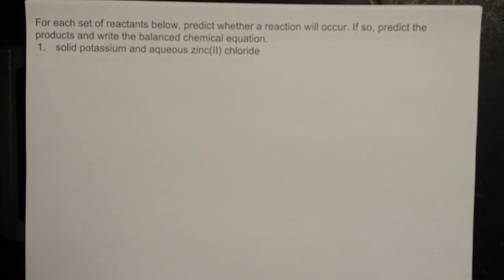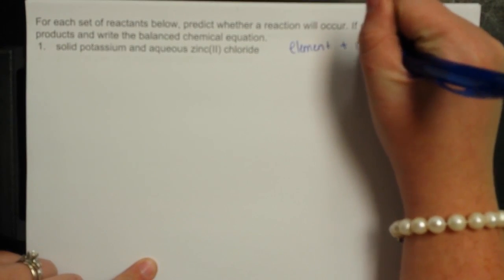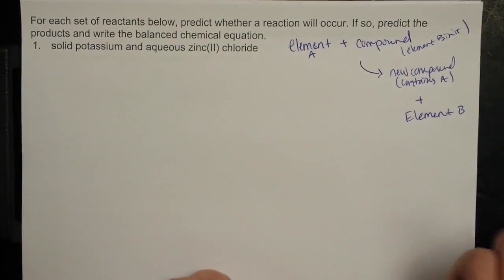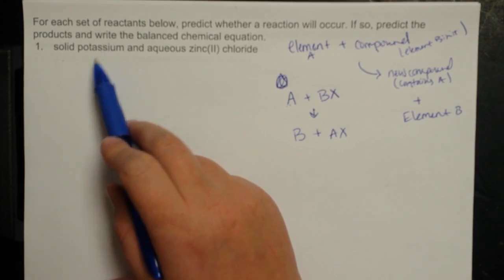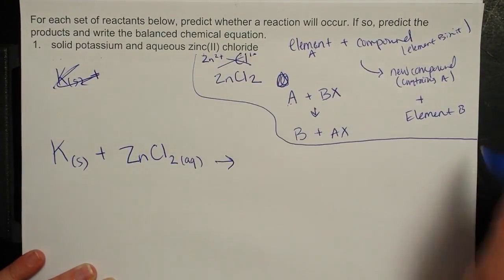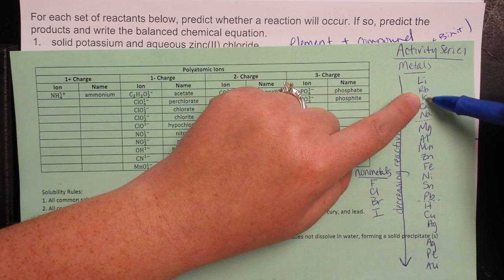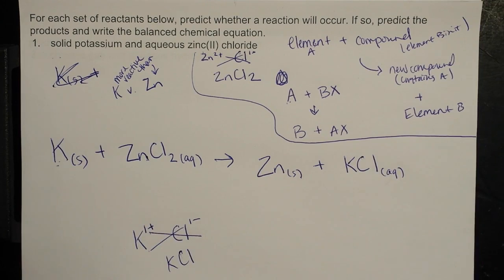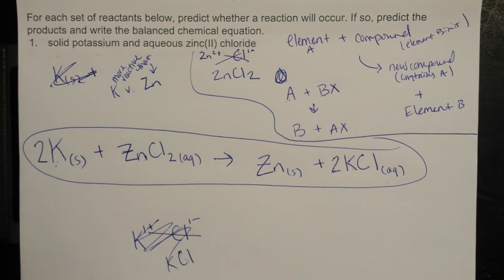CLASSIFYING CHEMICAL REACTIONS - Single Replacement Sample Problem 1 - (slide 10)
Practice writing the formulas for the reactants potassium and zinc(II) chloride, predicting the products of this single replacement reaction using the activity series for metals, writing product formulas, and writing a balanced chemical equation.